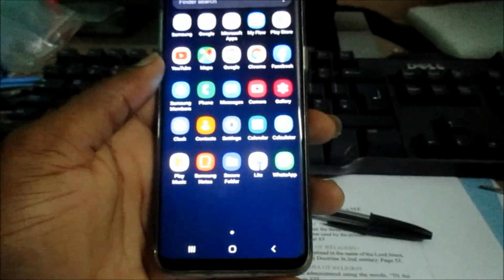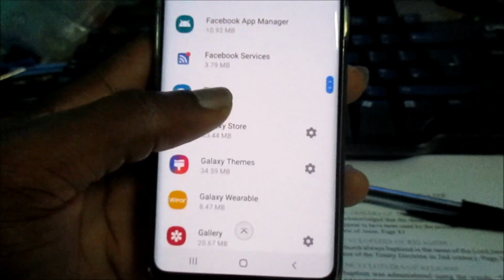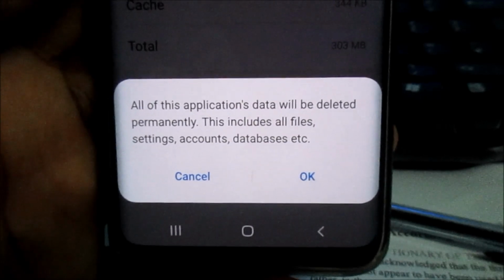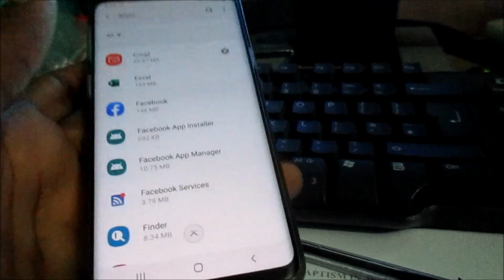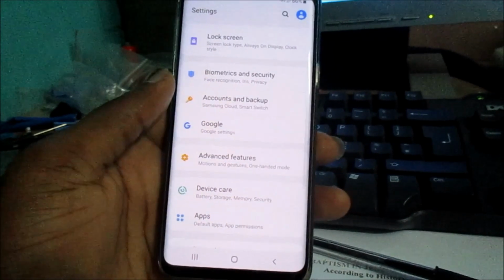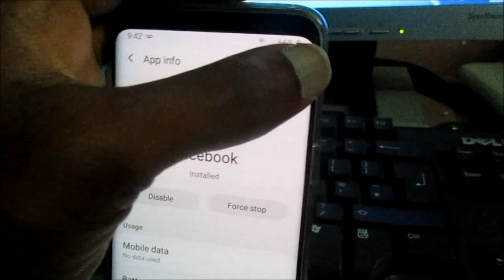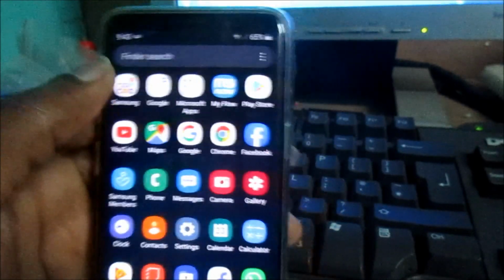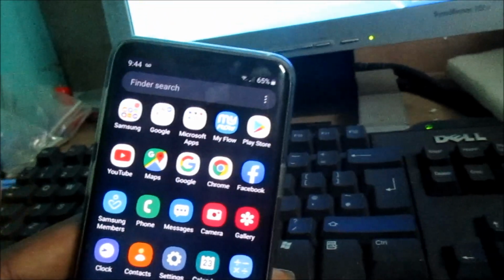facebook app crashing android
Reboot Phone. If you ask a tech geek to fix any problem on your gadget, the first solution they often give is to reboot the phone. ...
    Log Out From the App. Next, try logging out of the Facebook app. ...
    Clear Cache. ...
    Clear Data. ...
    Update the App. ...
    Reinstall App. ...
    Install an Older Version of Facebook. ...
    Disable Power Saving Mode.